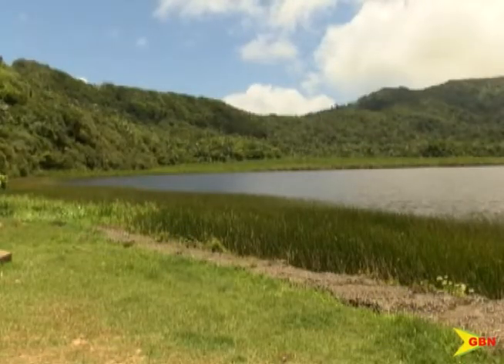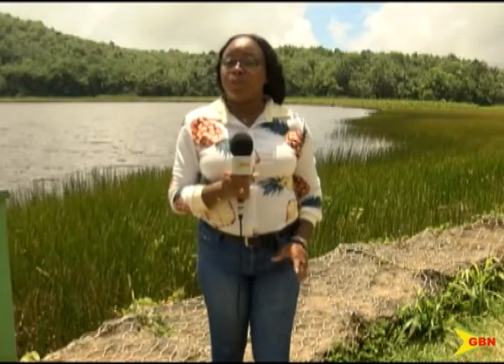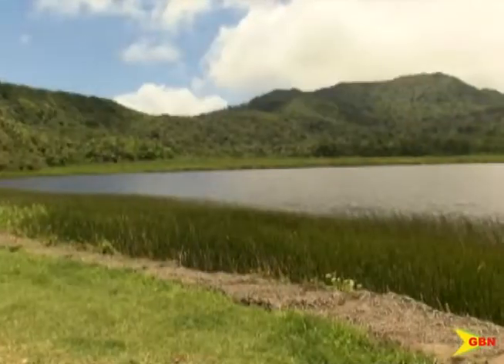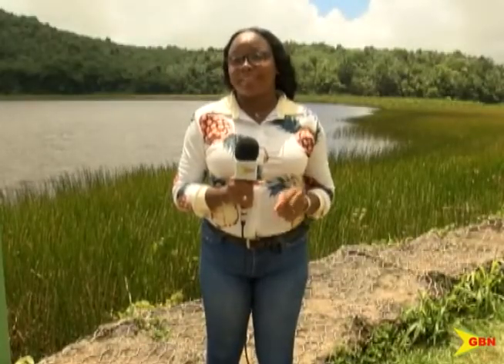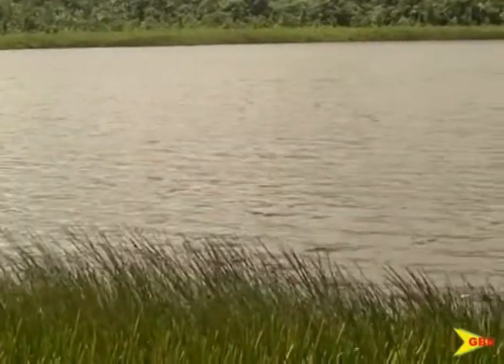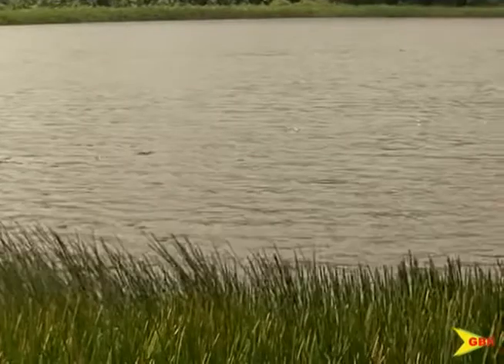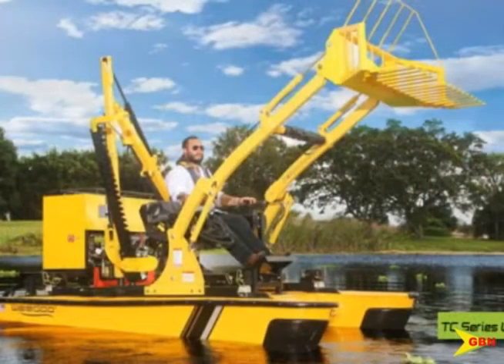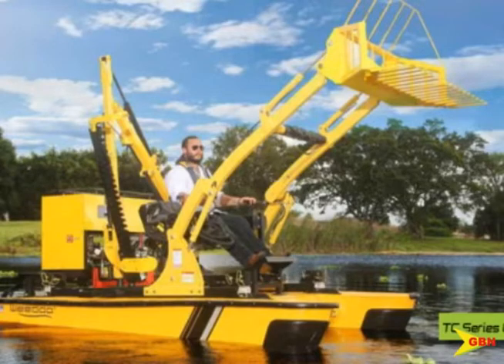GBN TV NEWS 24 05 19 Clearing Grand Etang Lake